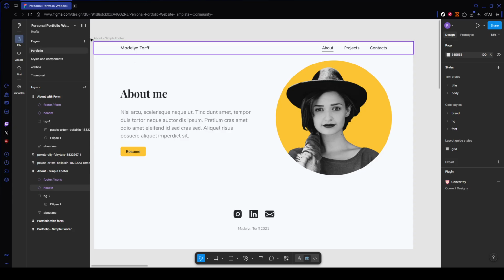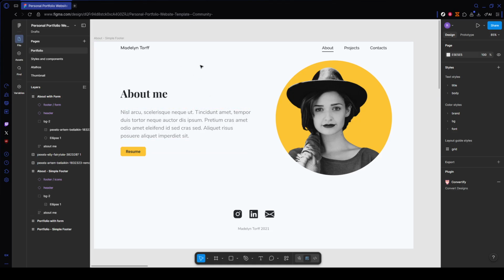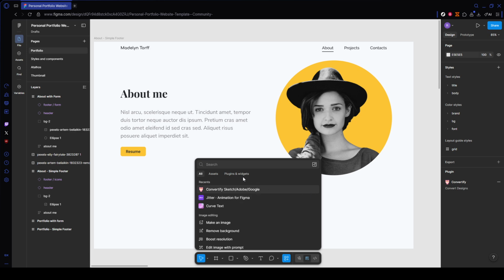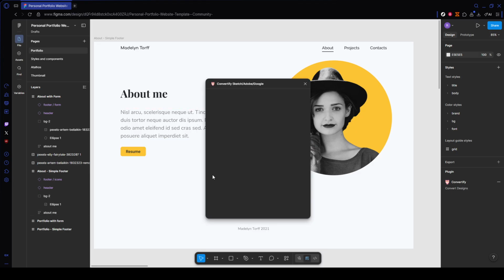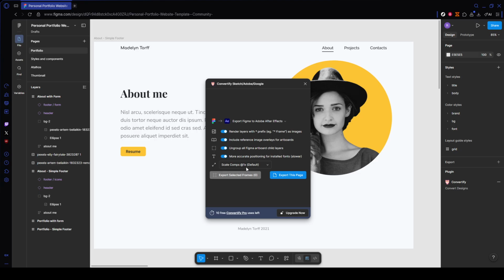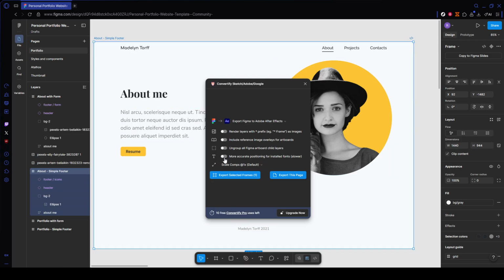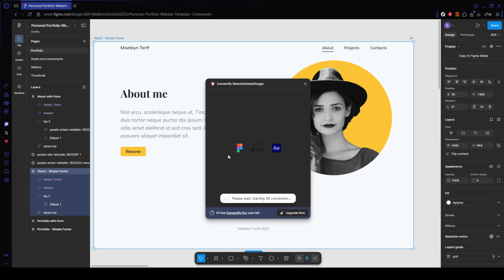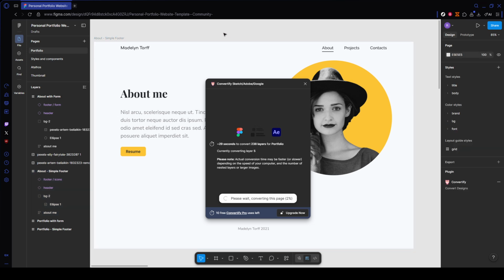How To Export Figma to After Effects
In today's video we cover How To Export Figma to After Effects